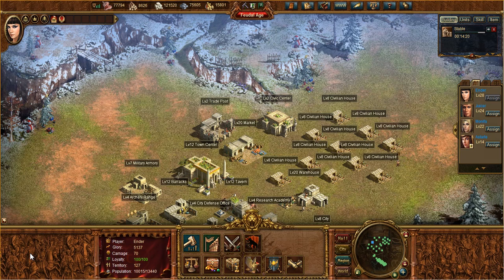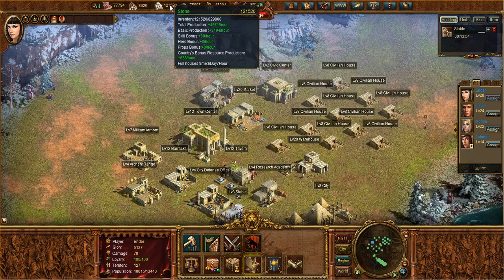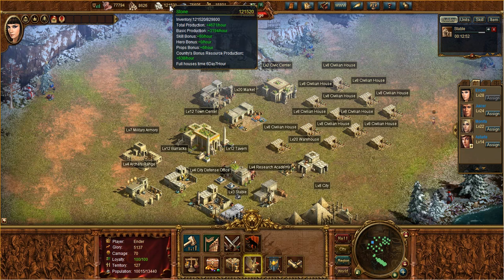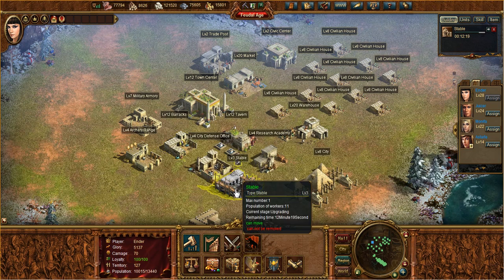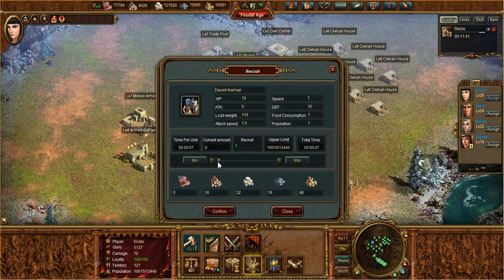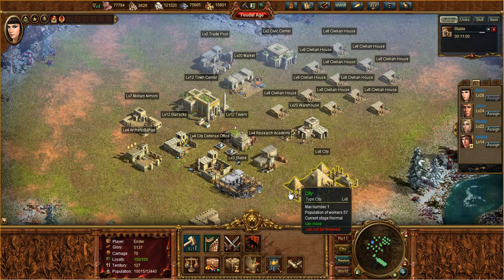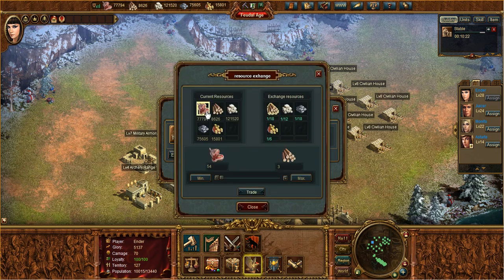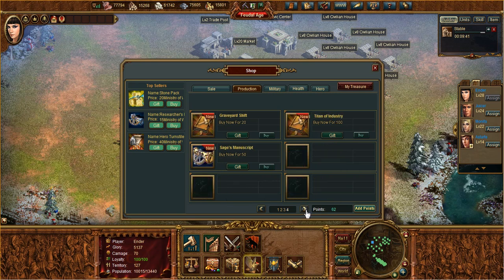Ministry of War Tutorial - Resources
In this episode we discuss Ministry of War in-game resources. Specifically, how you get them, what they do, how to use them, and where to find your current resources on the screen